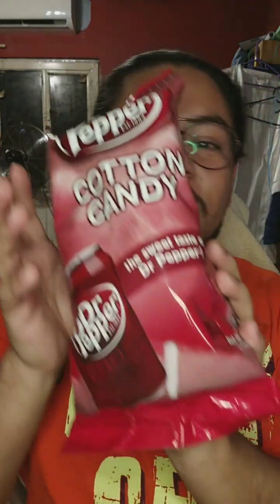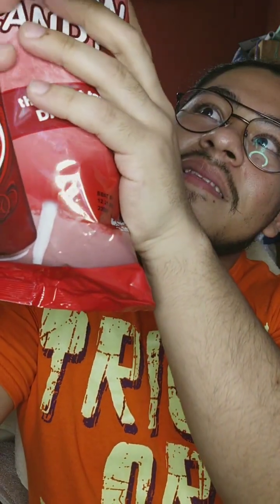Let's taste Dr Pepper cotton candy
My Blue Snowball has just been sitting there, I need to run audio more often.